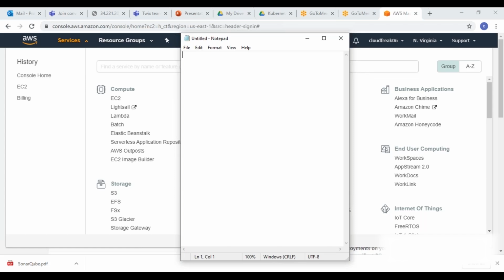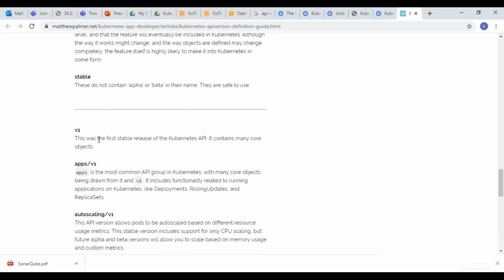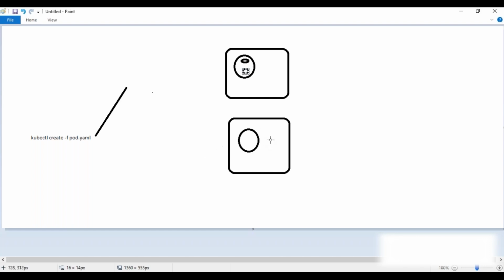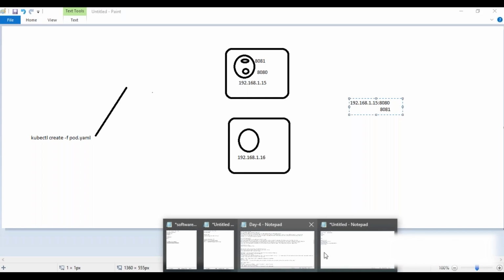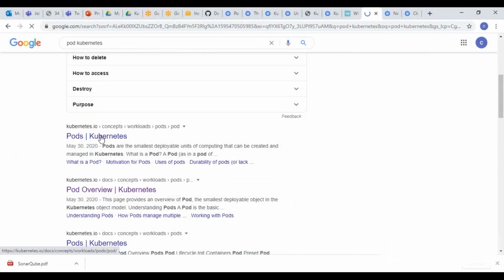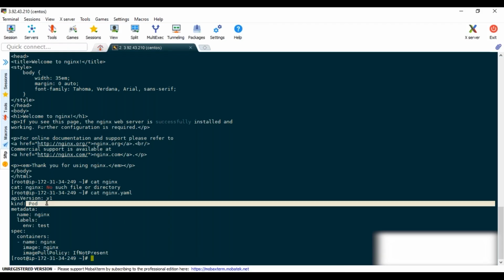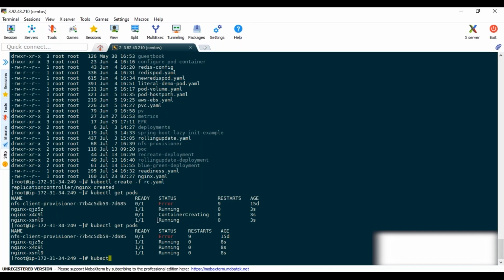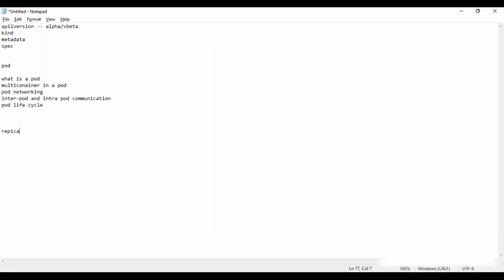62. Kubernetes Objects | DevCloud Pro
Kubernetes Objects @DevCloudPro